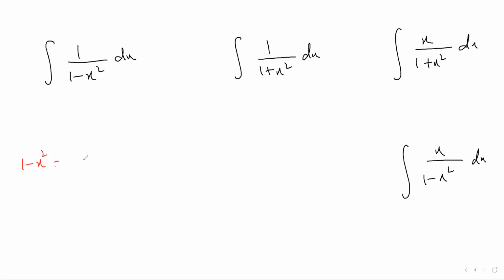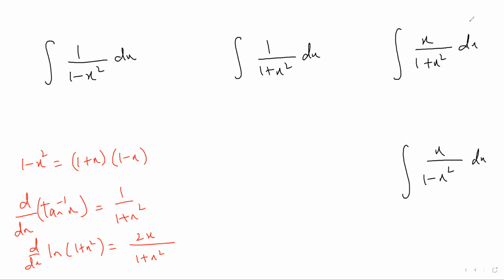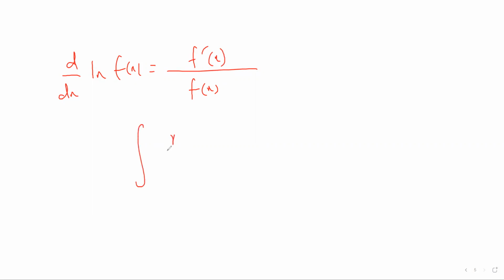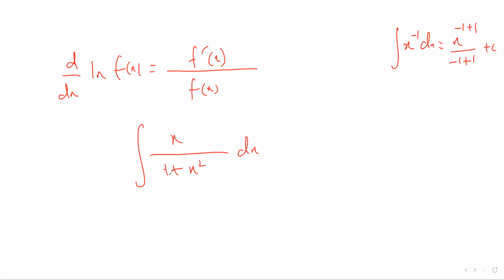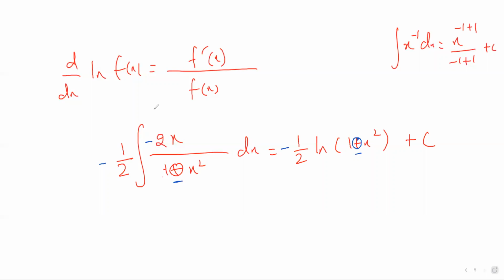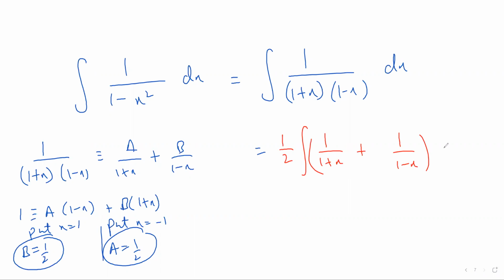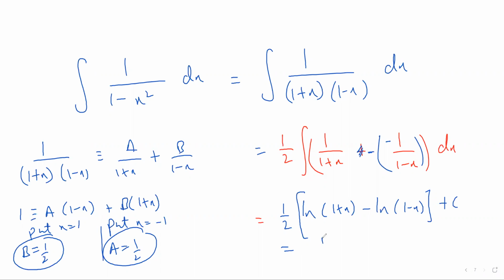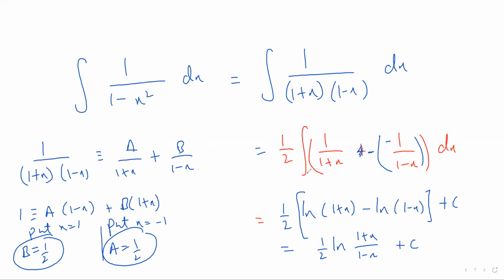|| How to Integrate Rational Functions?||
A discussion to figure out the technique to Integrate a Typical Rational Function.
A Level Maths P3 Integration.